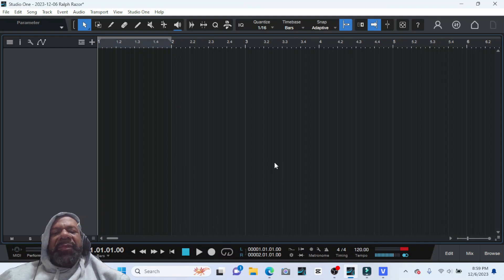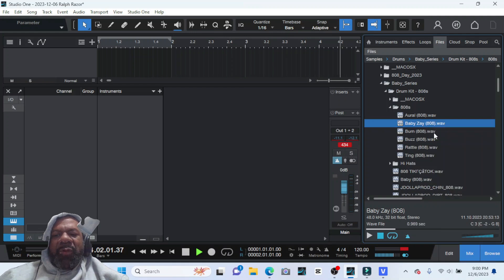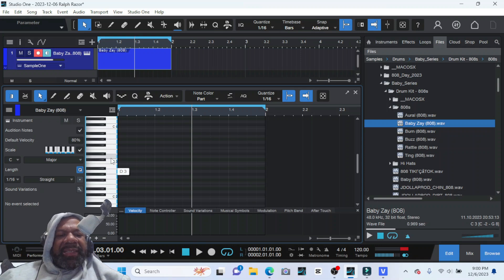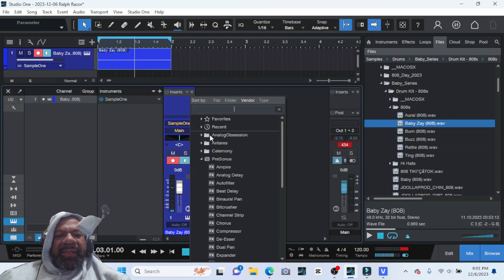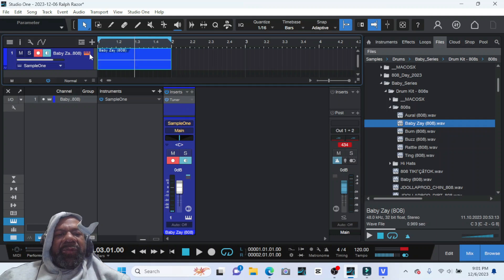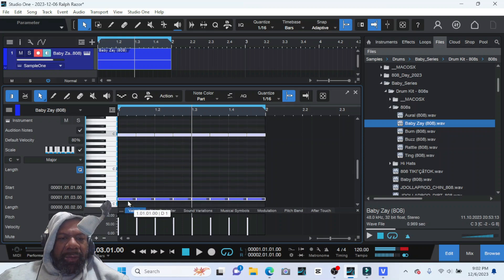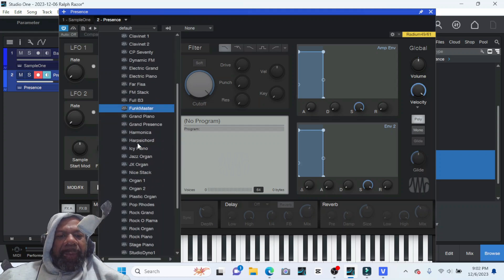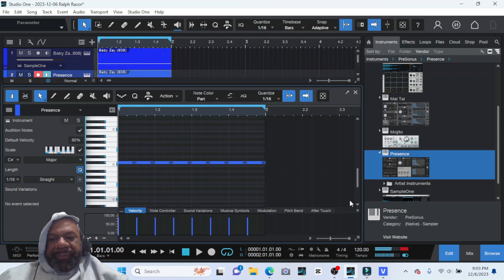"808 Tuning Tutorial for PreSonus Studio One"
"How to Tune 808's in Presonus Studio One: Advanced Techniques" Take your skills to the next level with this advanced tutorial on 808 tuning in Presonus Studio One. Learn professional techniques to get the perfect bass sound every time.